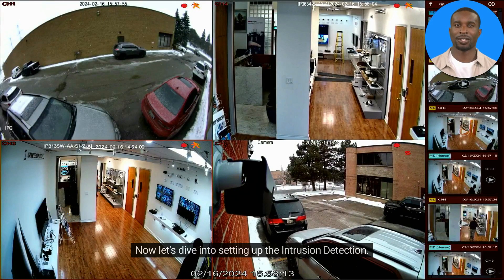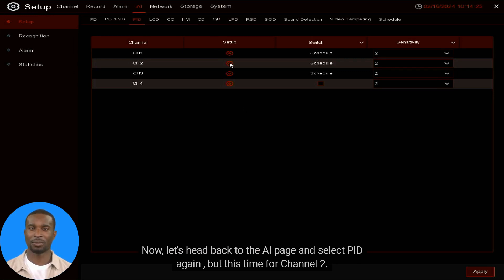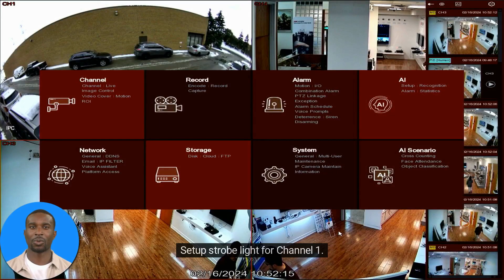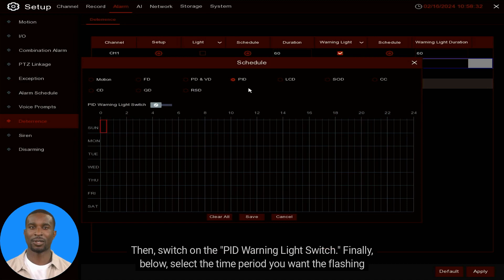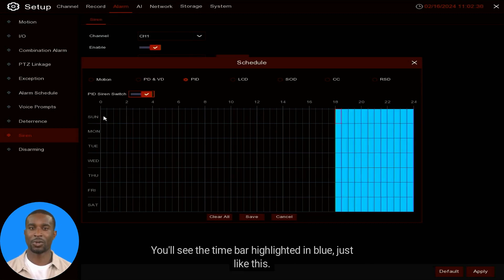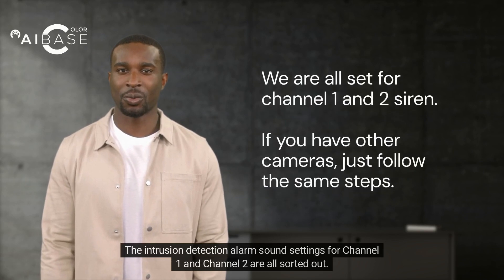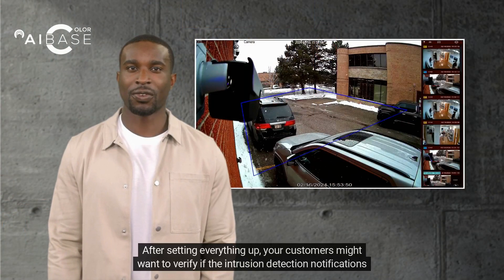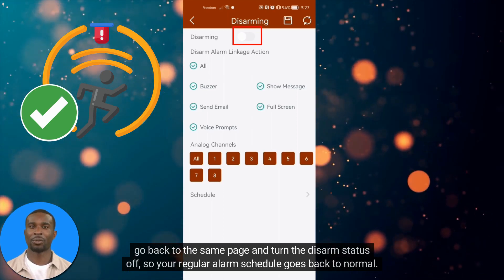Aibase Color Tutorial - How to set Active Deterrence English Version - With Siren & Light Effect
Discover how to set up and use the Aibase Deterrence system with siren and light effects in English! Learn installation, configuration, and programming to enhance your security setup. Watch now and safeguard your space effectively!"